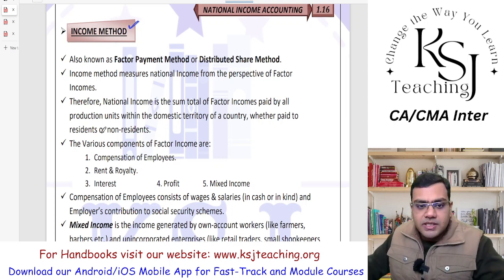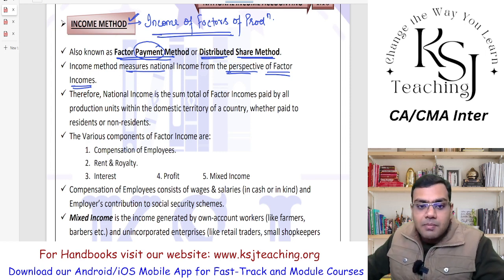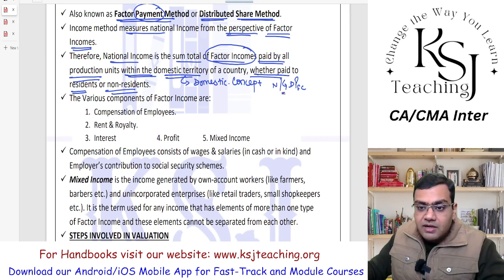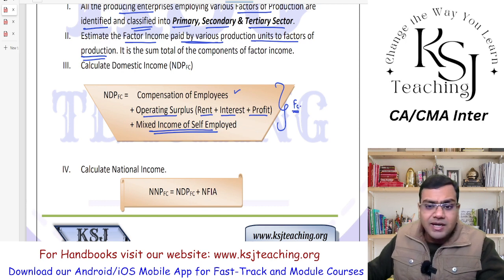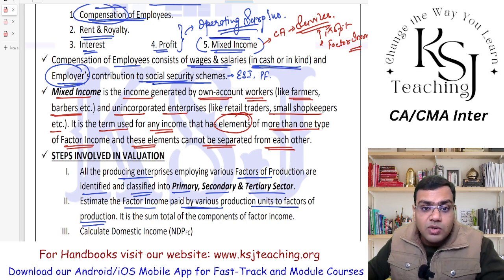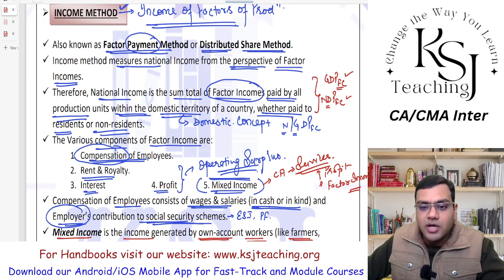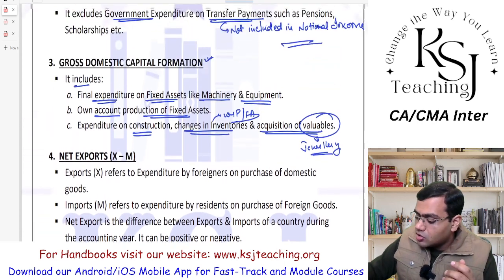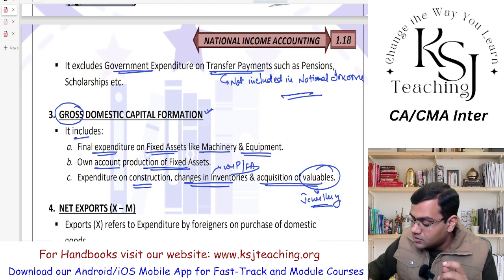L-08 Economics For Finance CA Inter | CA Saurav Jindal | KSJ Teaching | National Income-07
Economics For Finance CA Inter Complete course in English.